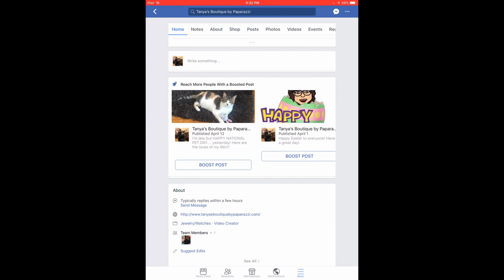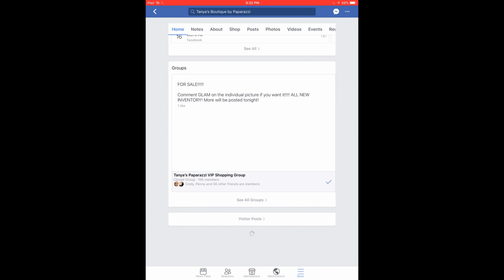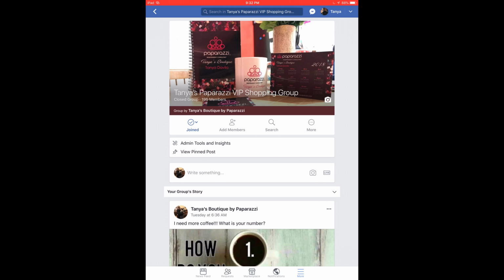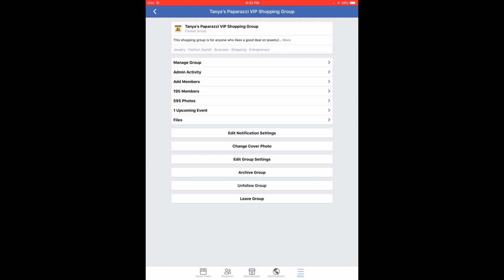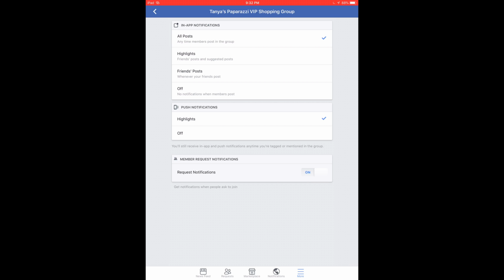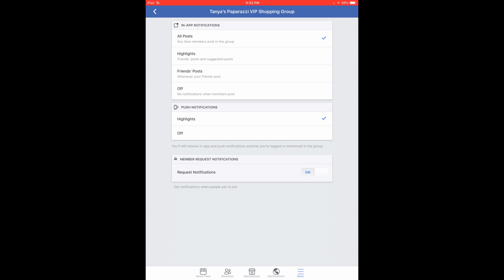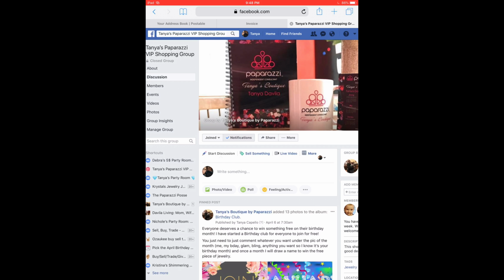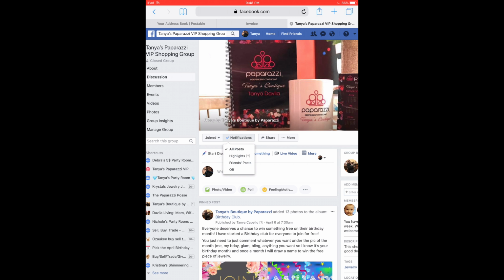Facebook Group Notifications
If you have any tutorials suggestions for me I’d love to hear them so drop them in the comments as well! Talk to you all soon!

 Many of you know that Facebook has changed a lot already in 2018. That includes notifications and what posts get pushed out to people and which ones don’t. The algorithms have changed dramatically. So I wanted to make a mini tutorial for you about how to manually set your notifications in the groups you are part of.

If you are on Facebook head over and check out my VIP Shopping Group (link below) I sell jewelry for Paparazzi and it’s all Lead and Nickel free. I promise you won’t regret it! See you all there.

Thank you and I will see you all soon!